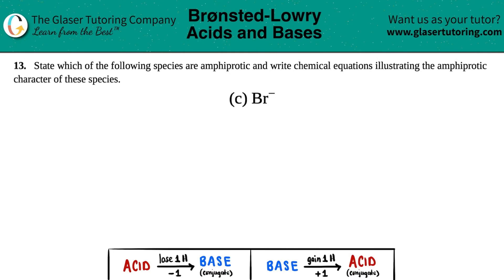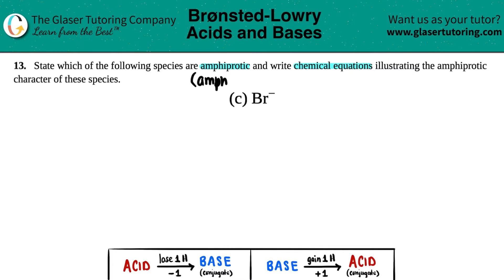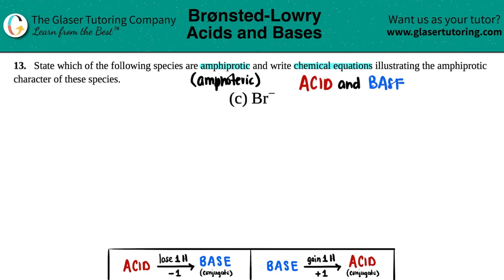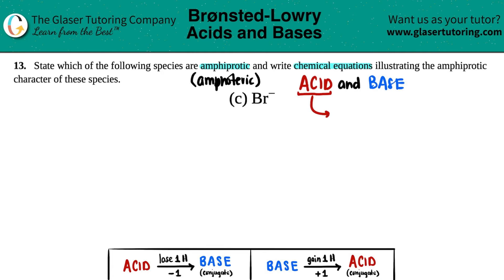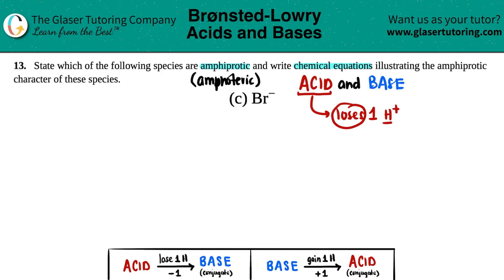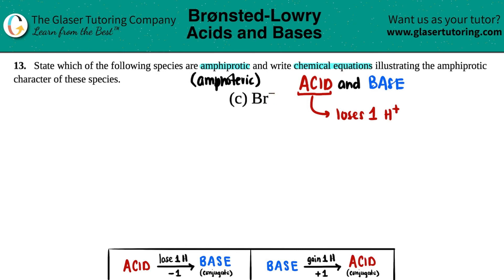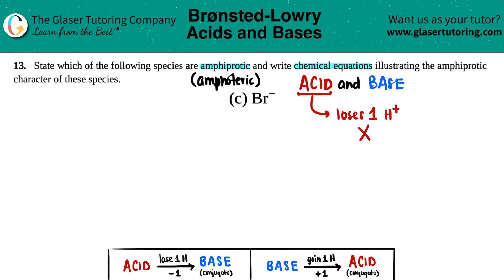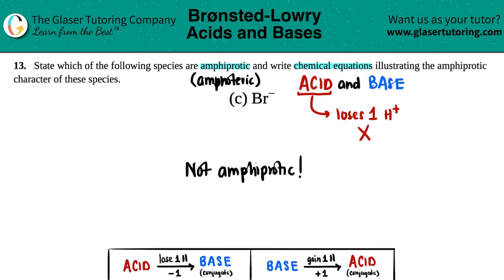14.13c | Is Br− amphiprotic/amphoteric?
State which of the following species are amphiprotic and write chemical equations illustrating the amphiprotic character of these species:
Br−